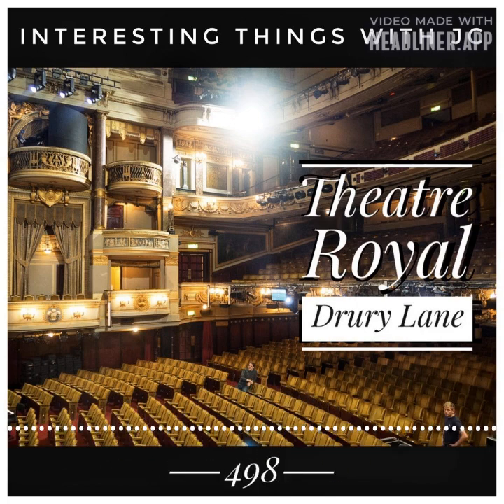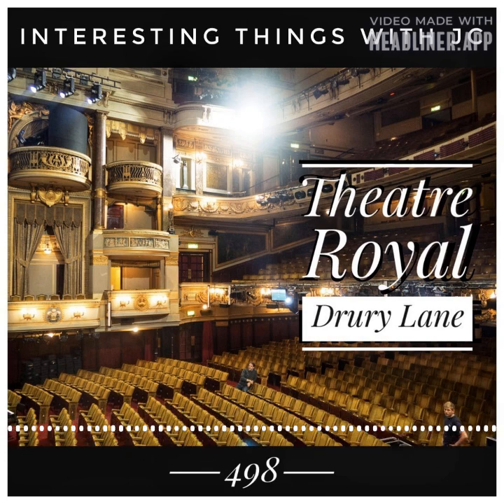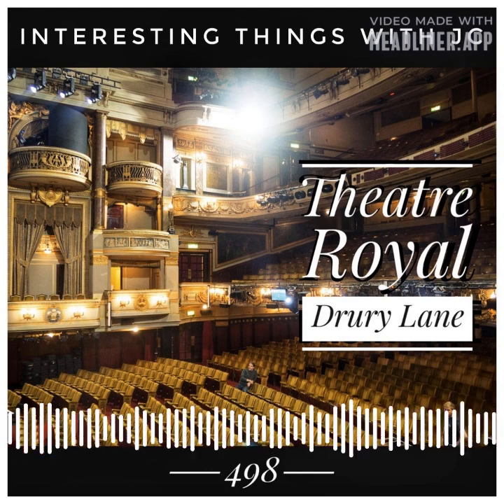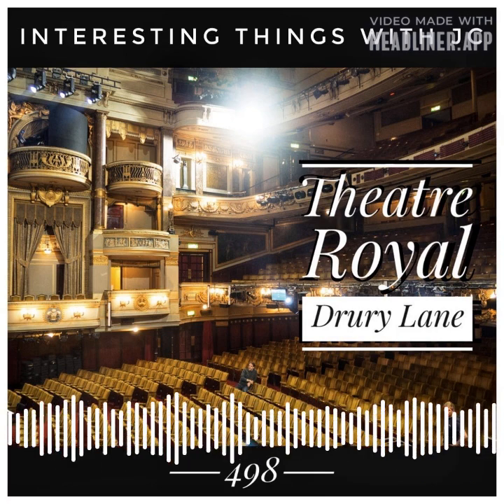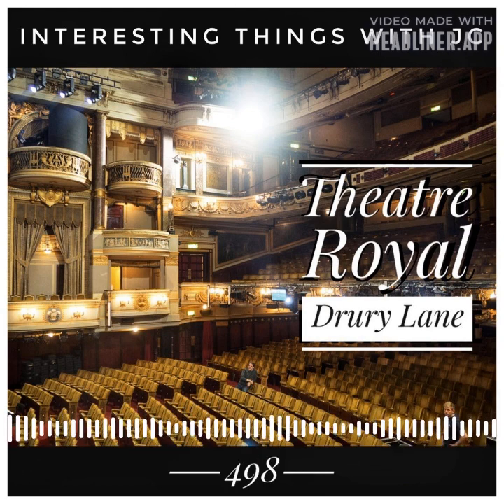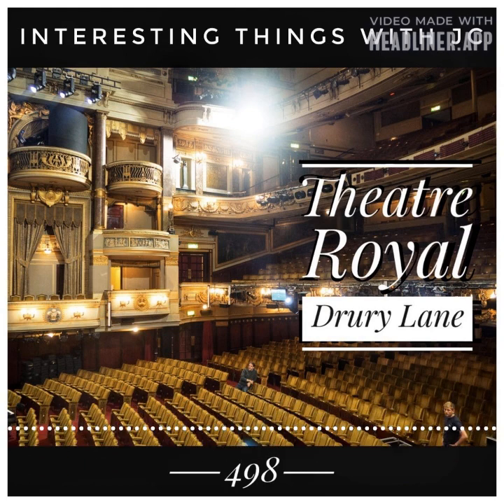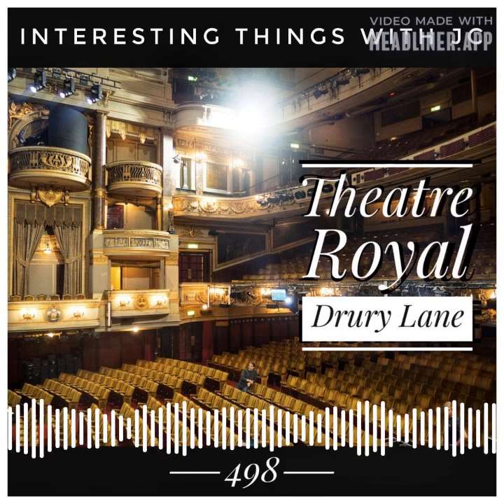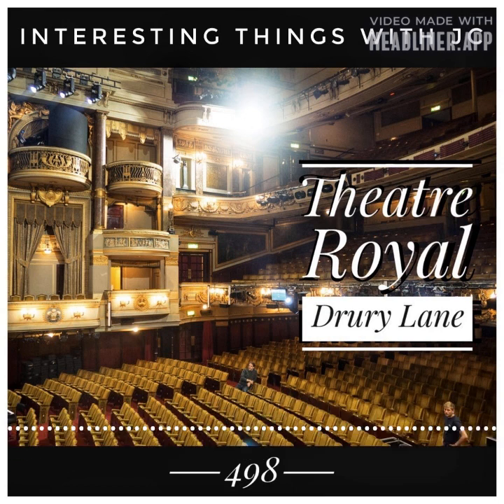498 - The "Theatre Royal Drury Lane"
InterestingThings with JC #498 - The Theatre Royal Drury Lane has been in operation for over 350 years. It has seen famous premieres, shows that stole the show, and its own dramas, both on and off stage!